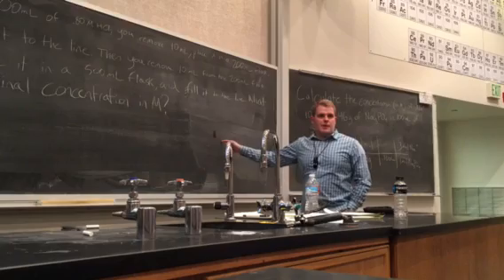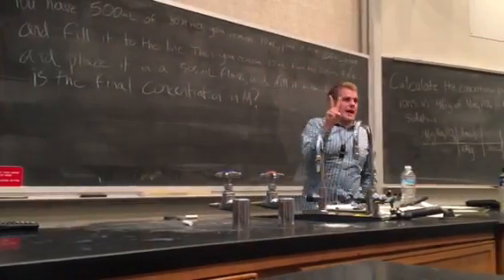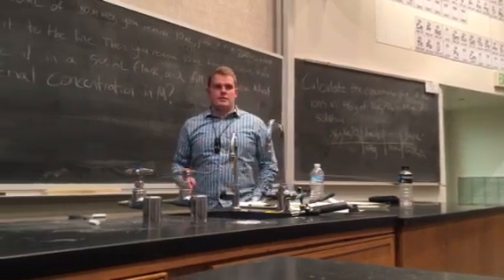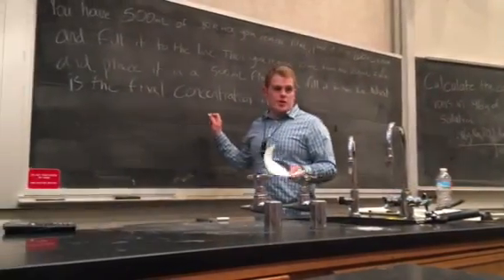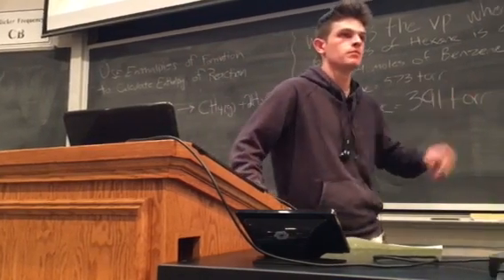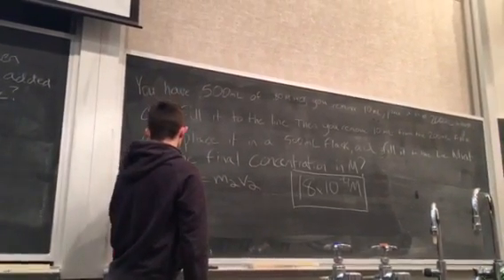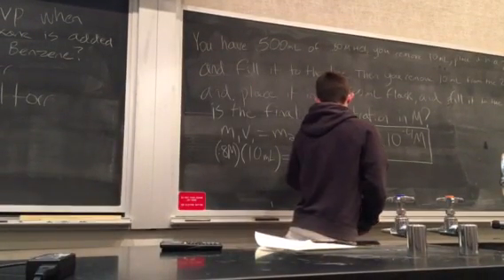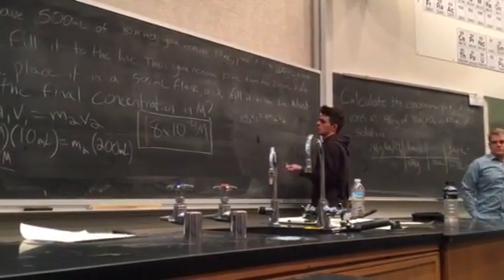Exam review pt 1